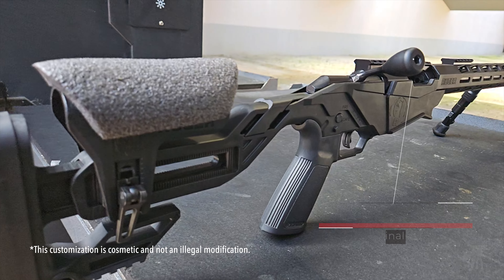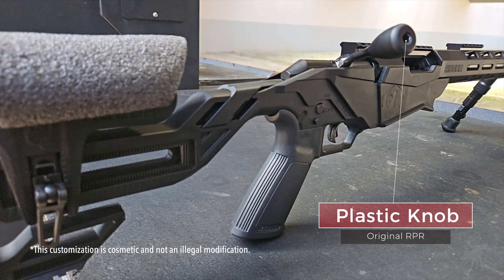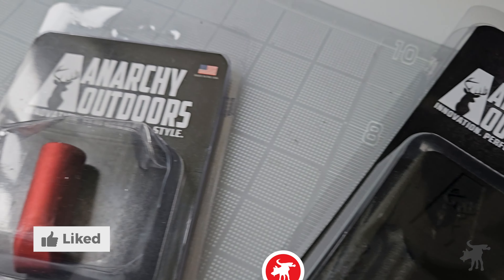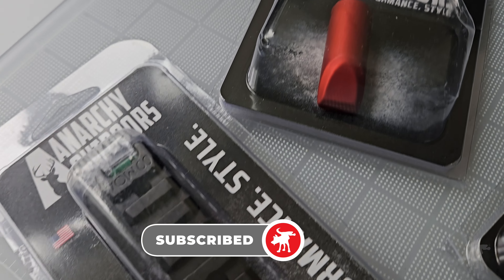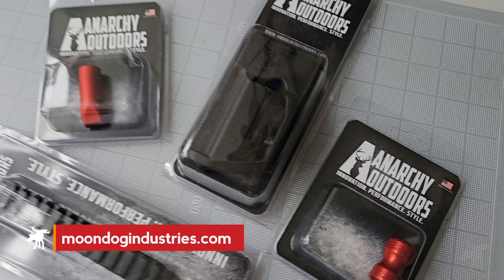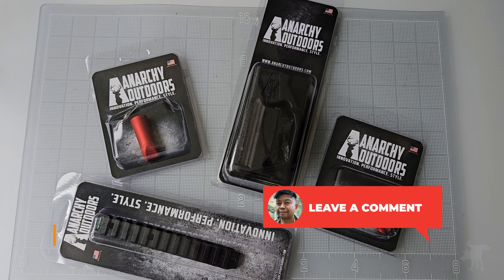Anarchy Outdoor Little Birtha RPR Knob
Anarchy Outdoors sent me their Big Birtha throw lever knob to test.

CREW
Producer: Giselle Palacios-DelMundo
Camera: Scott "SCOOTY" Mitchell
Producer (EDC): Tony "STICK" Samaniego
Producer (PS/LEO): Darryl "PARABELLUM" Russell
Researcher: Ciri Santos
Researcher: Otto Tang
Key Grip: Clayton Bailey
Production Assistant: Marcella Palacios-DelMundo
Production Assistant: Tomas Palacios-DelMundo